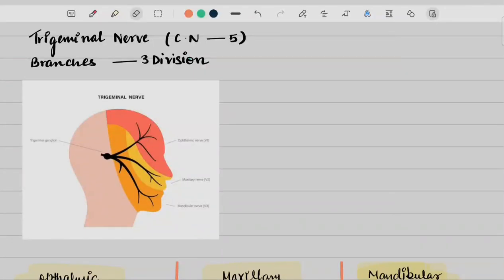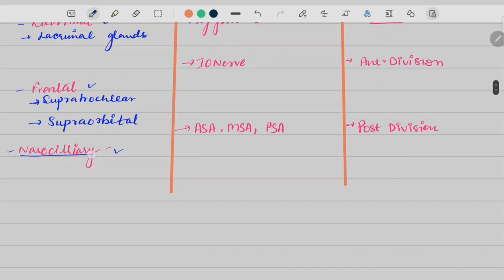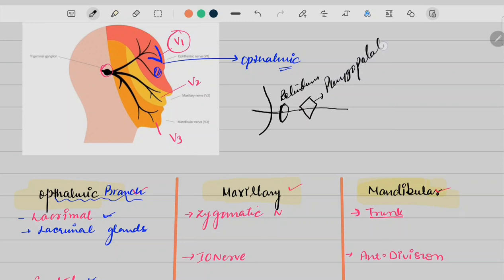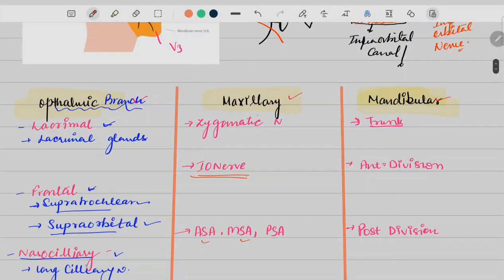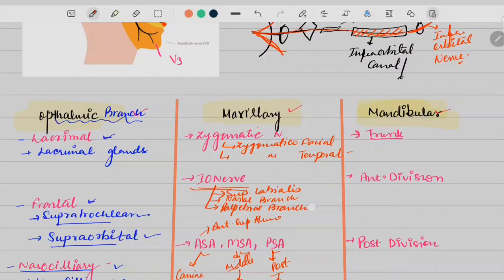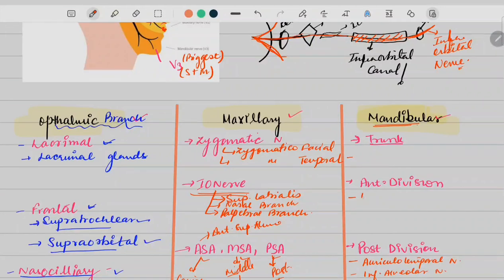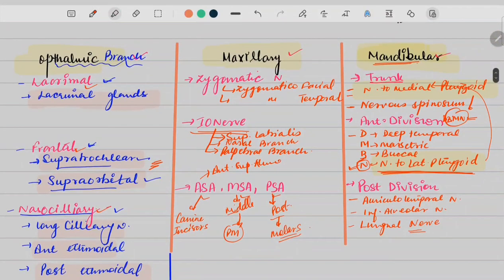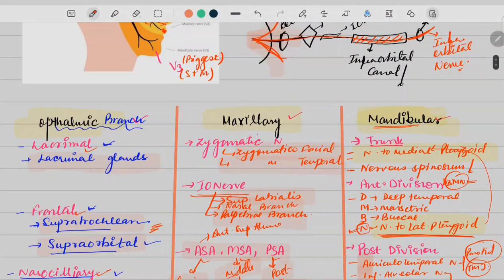DIVISIONS OF TRIGEMINAL NERVE IN MNEMONIC STYLE II IN JUST 10 MINUTES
HI EVERYONE I HAVE TRIED TO HELP YOU WITH THE BRANCHES OF TRIGEMINAL NERVE WHICH IS THE 5TH CRANIAL NERVE . MAJORLY SUPPLYING THE HEAD AND NECK REGION .
I HOPE I WAS ABLE TO DELIVER MY BEST .
STILL IN CASE OF ANY DOBTS

ALSO DO SHARE YOUR PRECIOUS REVIEWS ABOUT HOW HELPFUL THE VIDEO WAS OR IF ANY MORE SUGGESTIONS NEEDED .

DENTAL TALKS